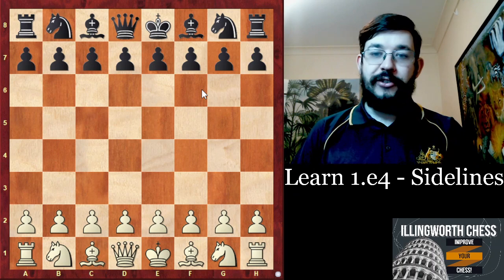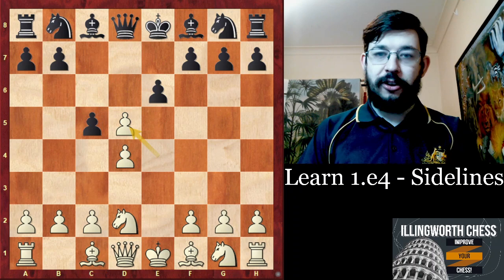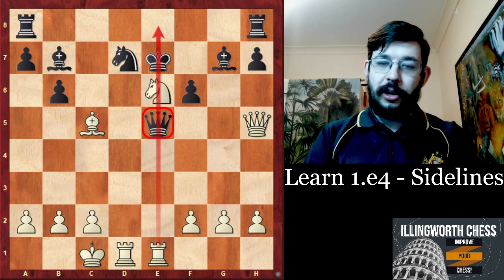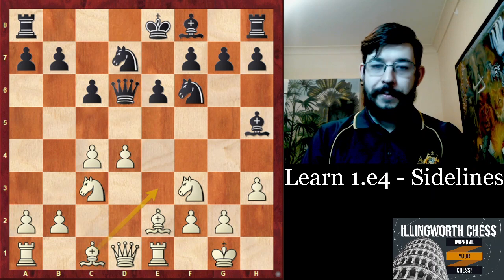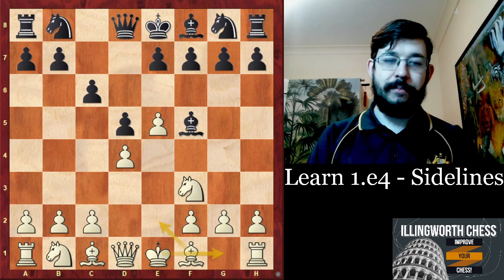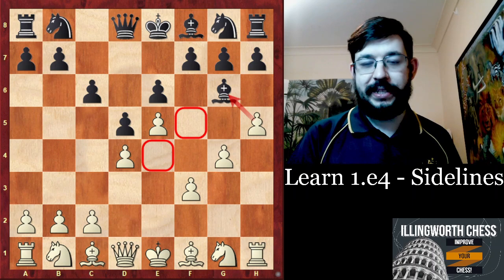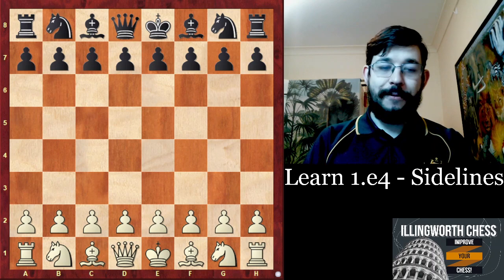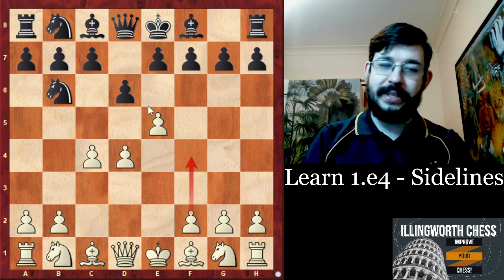Learn 1.e4 (Part 2 - Sidelines)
Do you struggle against any of these openings?
- French Defence (1...e6);
- Caro-Kann (1...c6);
- Pirc/Modern (1...d6/1...g6);
- Scandinavian (1...d5)

If you said 'Yes' to any of these, then this video is for you!

Enjoy my explanations to the high-level games, where I show you how Grandmasters convincingly win against these systems!

Of course, we can't always expect to win out of the opening, but the repertoire I recommend in this video will maximize your chances of getting a good position, while being easy to learn and understand.

Make sure to hit the red 'Subscribe' button too - it's the easiest way to improve your chess! (Note: You will need to also click the bell and set Notifications to 'All' to get my Grandmaster chess lessons in your Youtube feed).

I look forward to seeing your nice wins with my recommended lines!